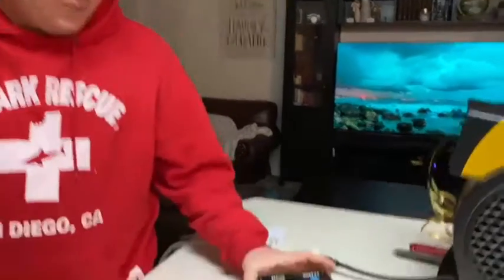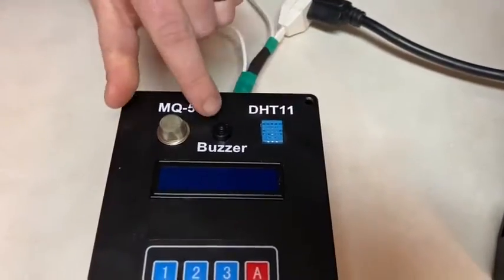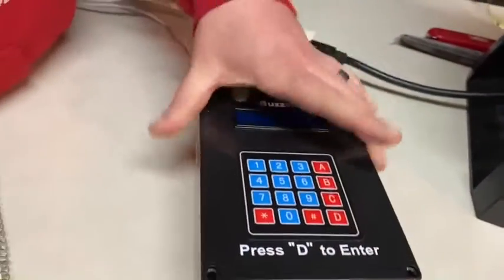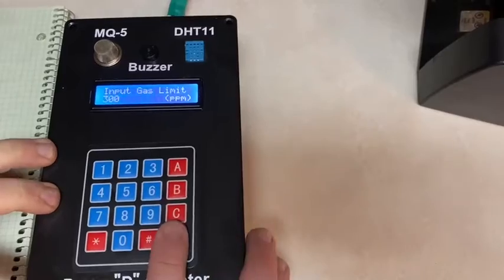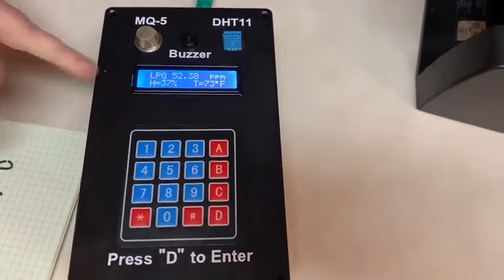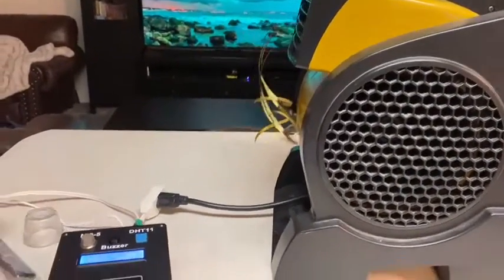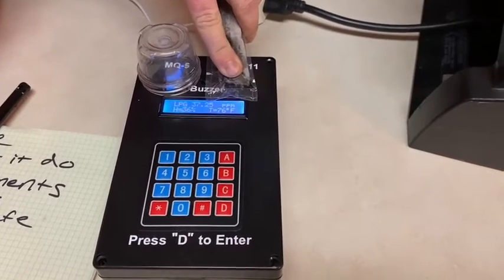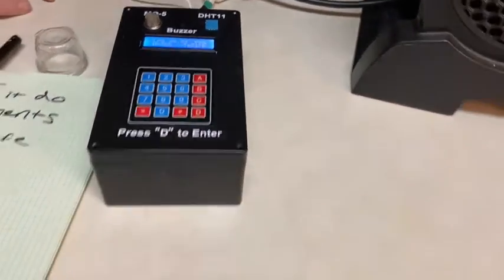Gas Leak Detector